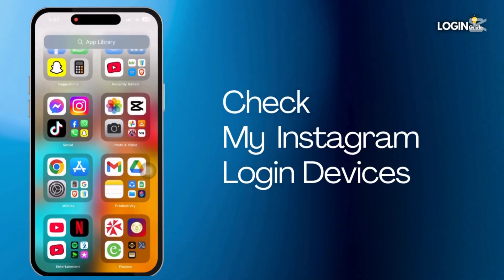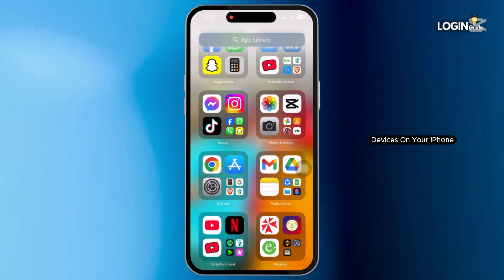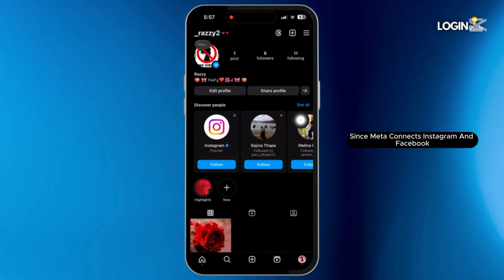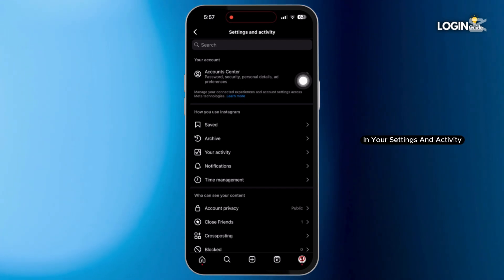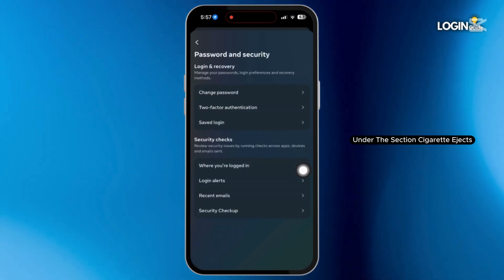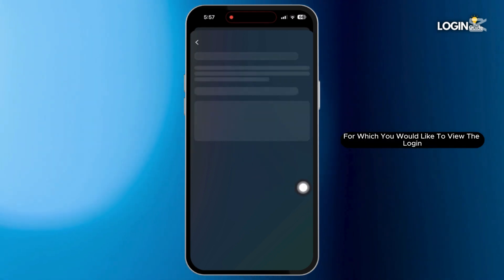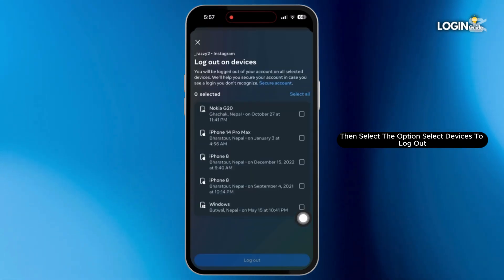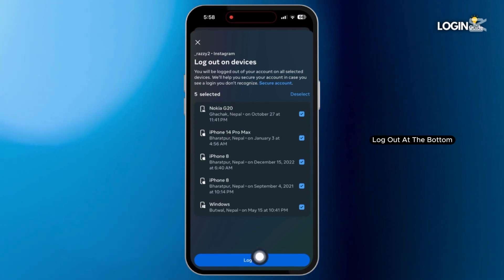How To Check My Instagram Login Devices In iPhone (Full Guide)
How to Check My Instagram Login Devices on iPhone

Want to see which devices are logged into your Instagram account? This simple guide shows you how to check your Instagram login devices on your iPhone.

0:05 - How to Access Your Instagram Login Activity
0:10 - Steps to View and Manage Logged-in Devices

By following these steps, you can keep track of your Instagram login activity and ensure your account is secure.